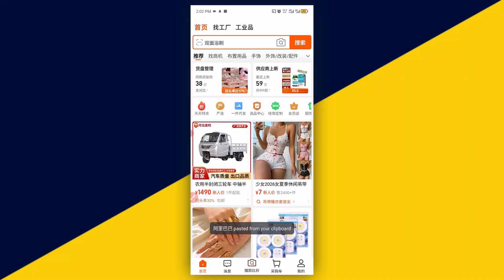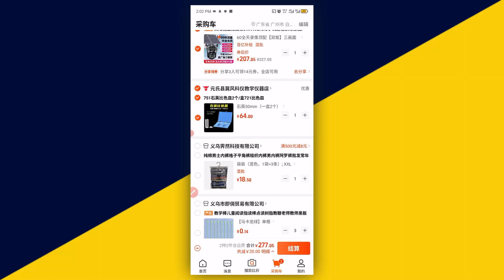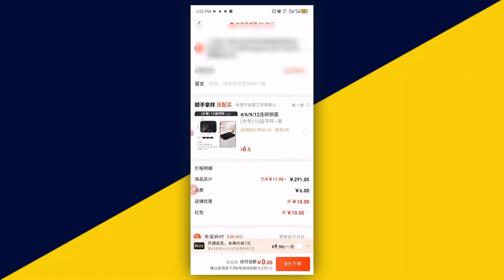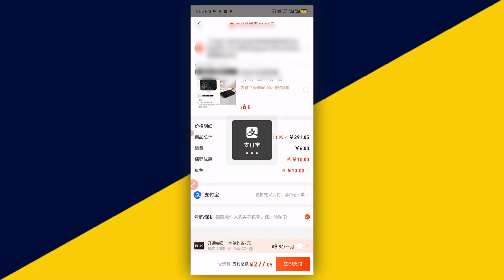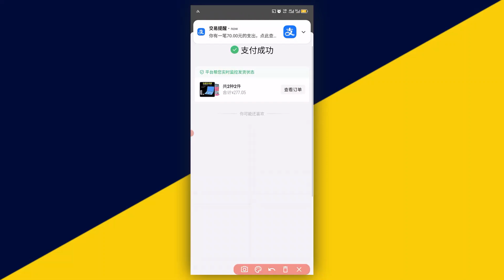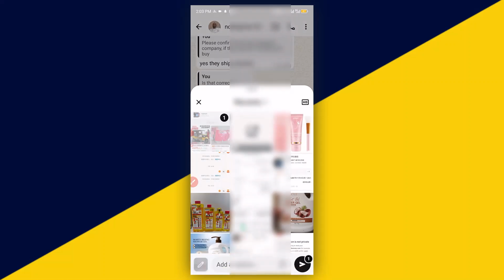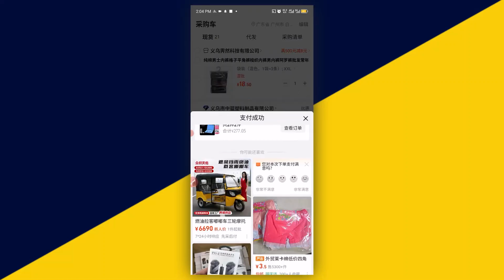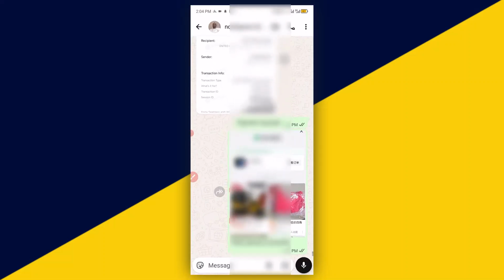How to Order from 1688 App (Complete Tutorial)